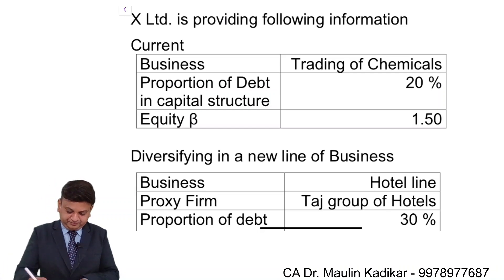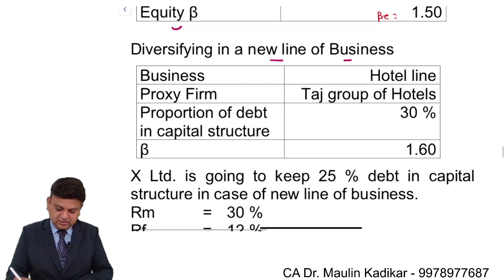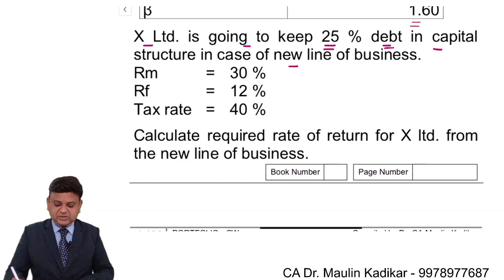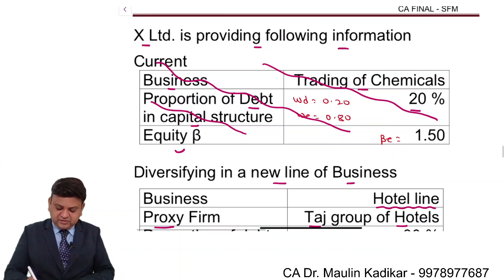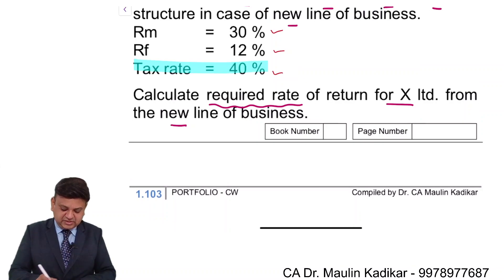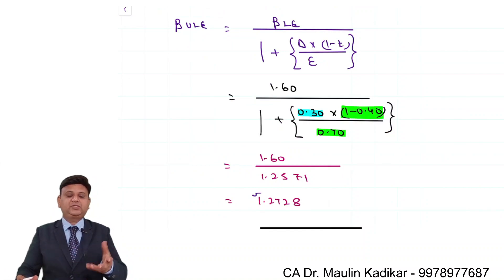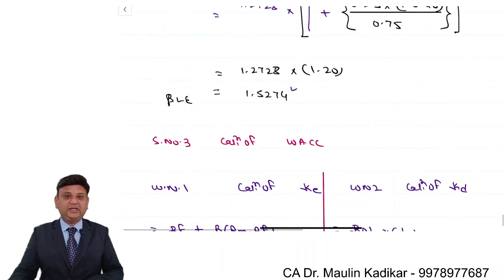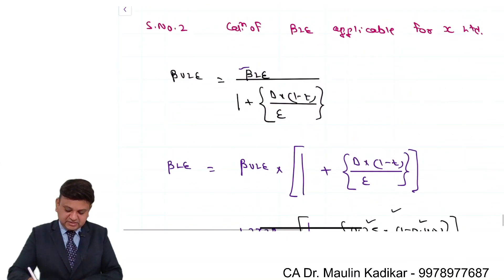Concept of Portfolio Management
X Ltd. is providing following information

Current

Business Trading of Chemicals
Proportion of Debt in capital structure 20 %
Equity β 1.50

 Diversifying in a new line of Business

Business Hotel line
Proxy Firm Taj group of Hotels
Proportion of debt in capital structure 30 %
β 1.60

 X Ltd. is going to keep 25 % debt in capital structure in case of new line of business.

  Rm   = 30 %
  Rf   = 12 %

 Calculate required rate of return for X ltd. from the new line of business.